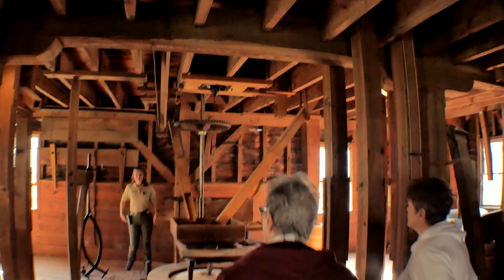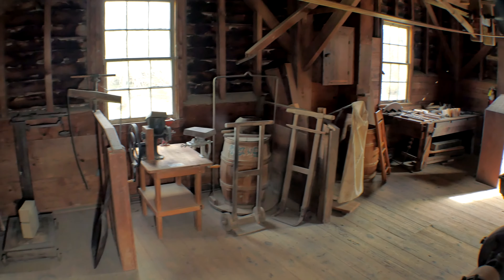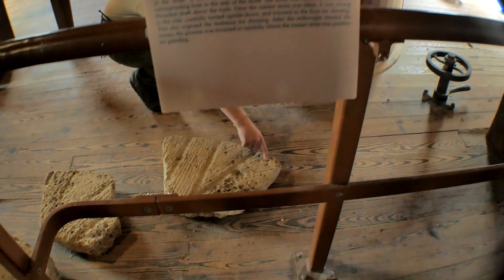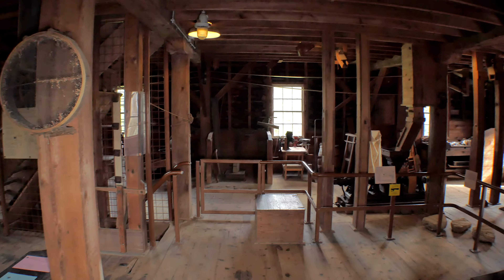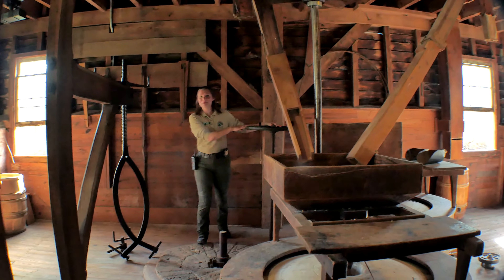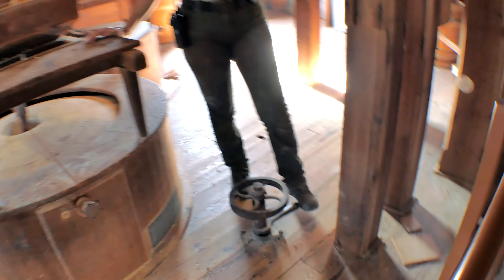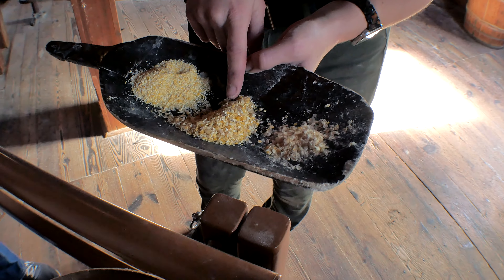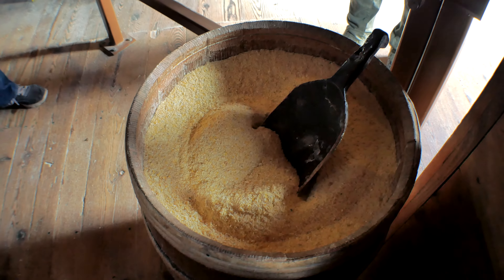Walnford historic village. How grist mill works?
Once upon a time across America, the land was dotted with grist mills. These water-powered mills were situated next to a swift river where the current from that river turned the water wheel, which turned the heavy stones, to grind corn into cornmeal or wheat into flour for baking and cooking.

Waln’s Mill, powered by a turbine rather that external water wheel, represents the peak of stone grinding gristmill design. It was as rebuilt in 1872 after a disastrous fire to process wheat, corn, rye and oats for stores scattered across the region.

Another important water feature and industry at Walnford was the Saw Mill, in operation on the opposite bank from Waln’s Mill through the 1870s.

Today two elderly ladies and I have had a great chance to see the process of corn grinding. Would like to say special thanks to Julie, a ranger of Monmouth County Parks System, who demonstrated how the grist mill works and told us its curious history.

I search and explore alone ghost towns and historic, abandoned, haunted places in New Jersey and Pennsylvania.  My explorations are based on local creepy legends and old maps research and aimed to discover something new in urban exploring.
Walnford historical village exploration.  How grist mills work?

Please don't vandalize ghost towns, historical and abandoned houses! No graffiti!

Special thanks to Julie Fenlon for the informative lecture about history of the grist mill.

Music credit provided by:

Alexander Nakarada - Emotional Piano Improvisation.

Flying Eagle by Frank Schröter
  / jezzel-mountains-lfx-release